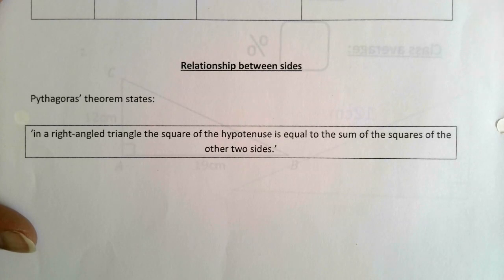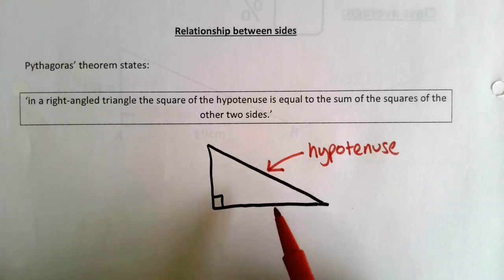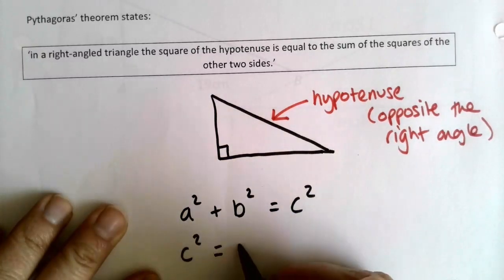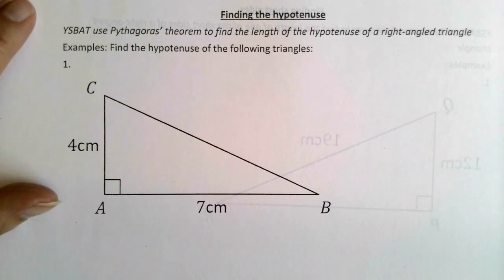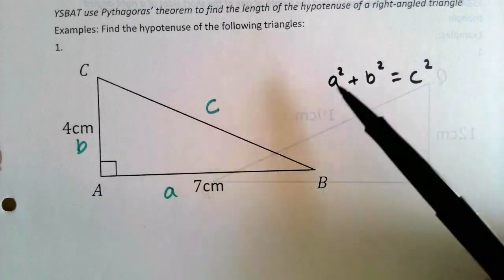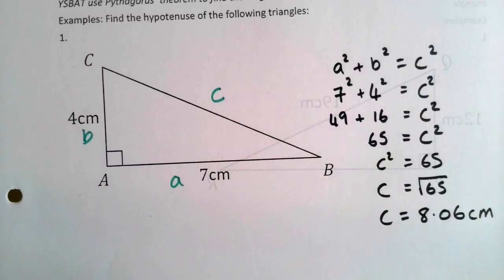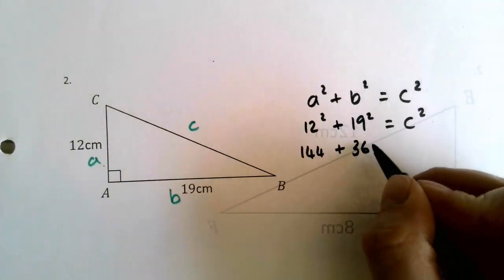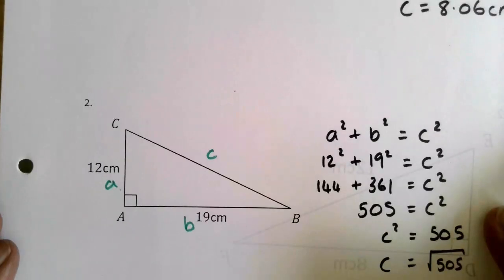9P Pythagoras pg 76 77